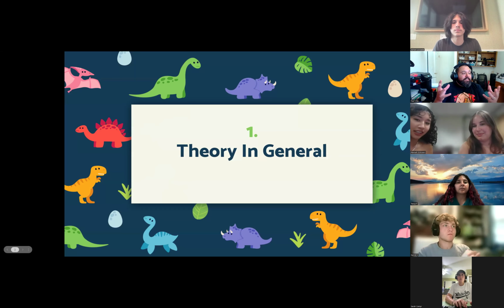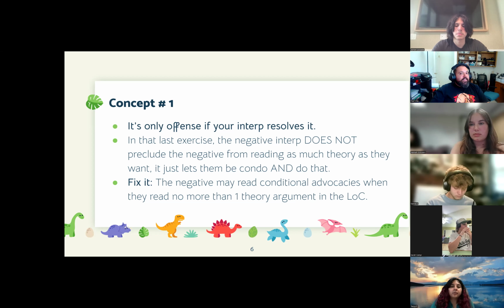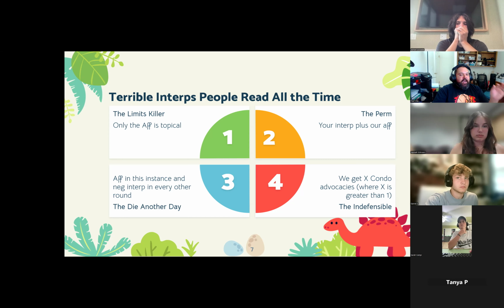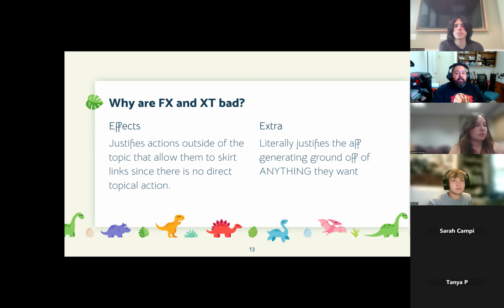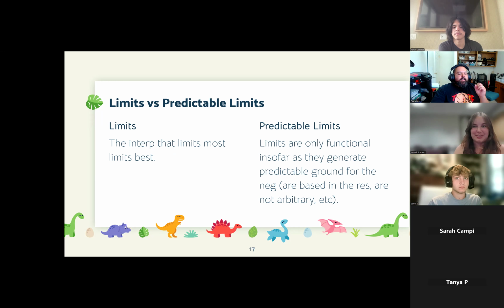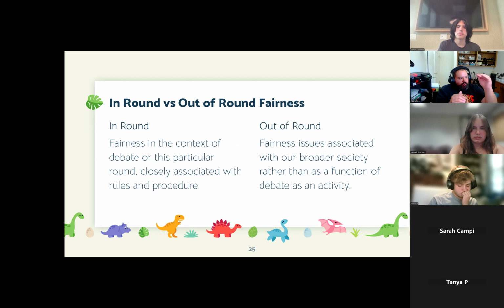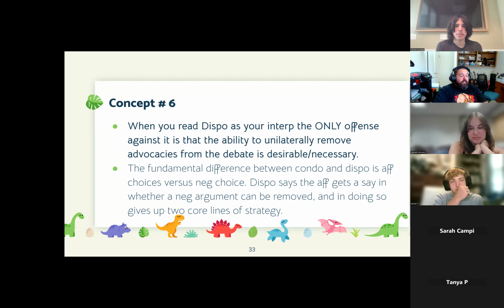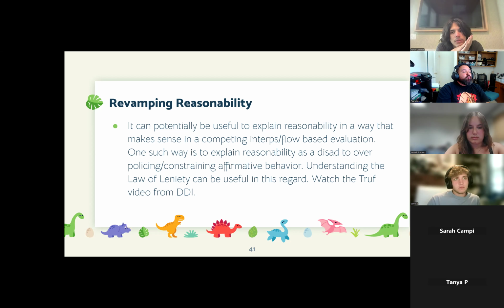Proteus Debate - SRR 2025 Theory Lecture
Proteus Debate Academy is a project by Sasan Kasravi, Paul Villa, and Tanya Prabhakar  to increase equity in academic debate by providing high quality coaching resources for free.